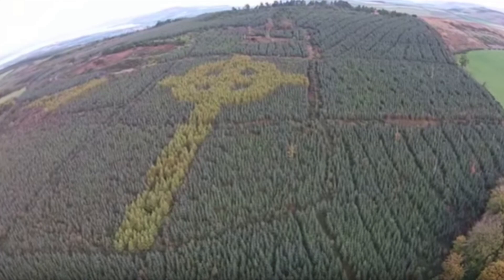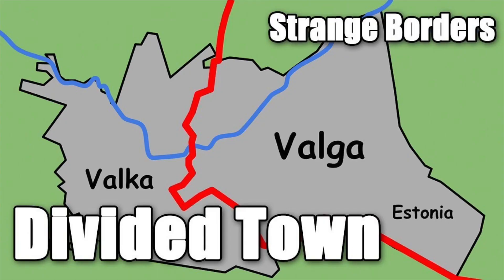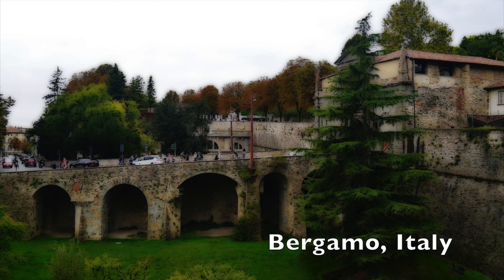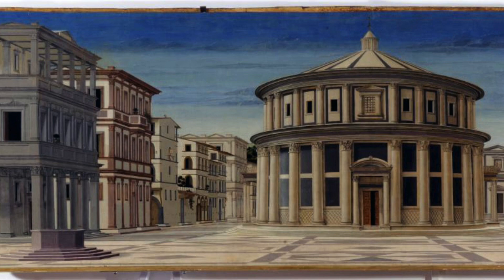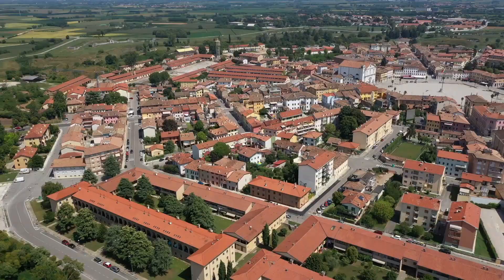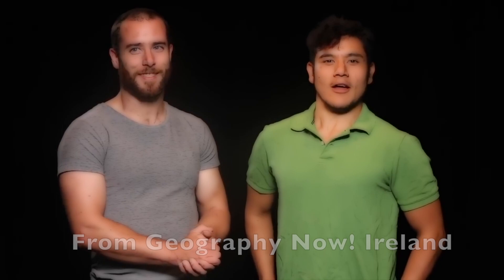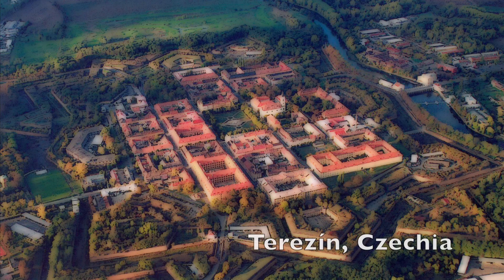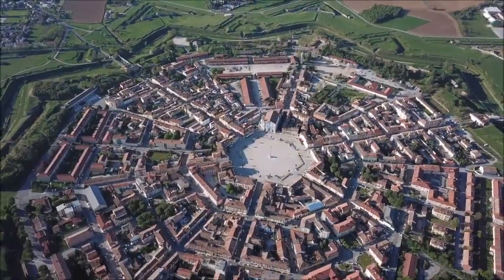Star-Shaped Town | PALMANOVA, Italy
Thanks to the two channels who allowed me to use their drone footage of Palmanova:

Palmanova is a star-shaped town in the Friuli Venezia Giulia region of Italy. It was built by the Republic of Venice in 1593 with the ideas of a utopian Renaissance city. Why was the town built in this way and what other star-shaped towns are there?

Geography World is an Irish educational Youtube channel that produces informative videos on various topics about Ireland, Europe and the countries of the world.